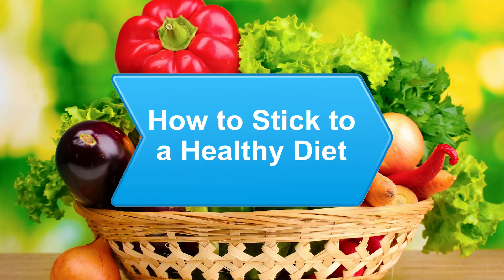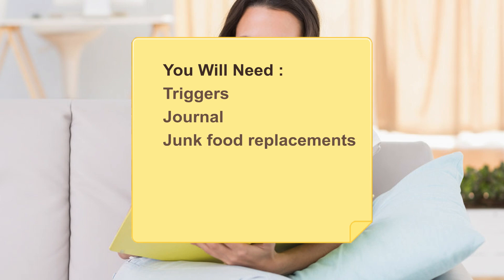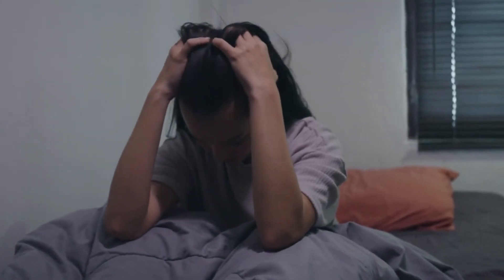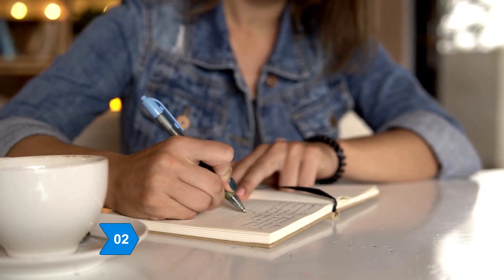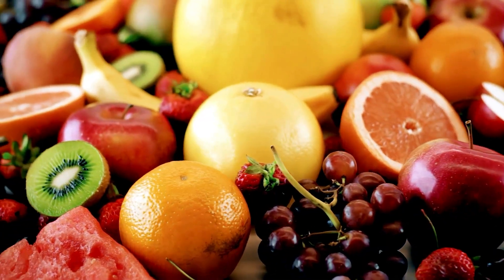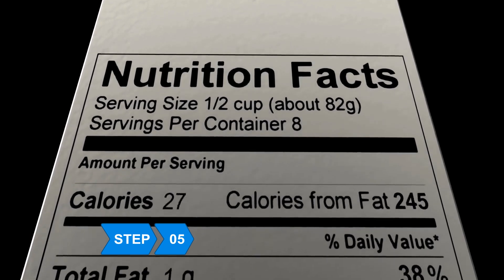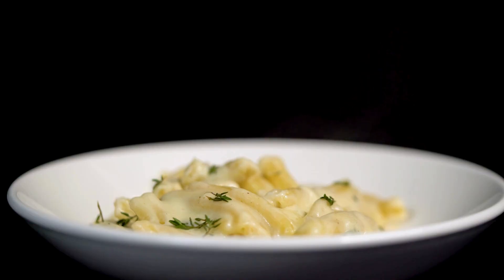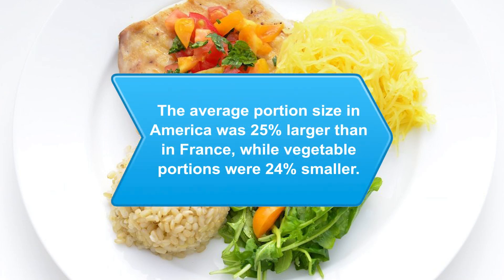How to Stick to a Healthy Diet | Tips to stay on Diet track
Welcome to Howcast! In this video, discover the ultimate guide to keeping a slender body for life. Learn the tried-and-tested secrets and lifestyle tips that will help you maintain a slim figure permanently. From sustainable dietary habits to effective workout routines, we've curated the essential advice to support your long-term fitness journey. Join us as we delve into the keys to lifelong health and wellness. Watch now and embark on a transformative path to sustaining your ideal physique!

✨ ABOUT US ✨
Emphasizing high-quality instructional video production, Howcast brings you leading experts and accurate, reliable information on topics ranging from makeup tutorials, cute hairstyles, and nail art designs to soccer tricks, parkour, and skateboarding, plus how to Dougie, how to kiss, and much, much more. Howcast empowers people with engaging, useful how-to information wherever, and whenever they need the know-how.